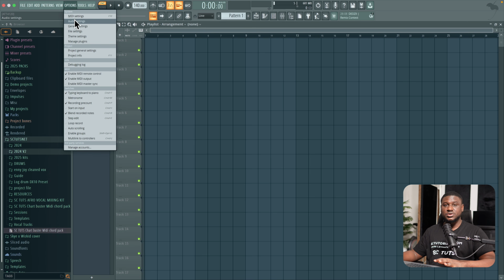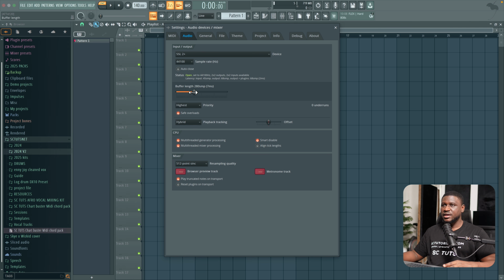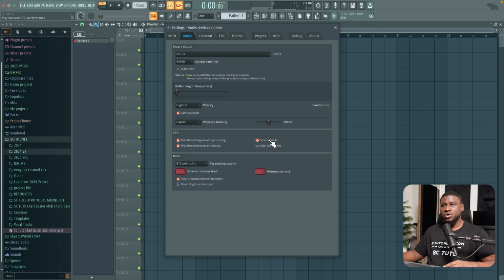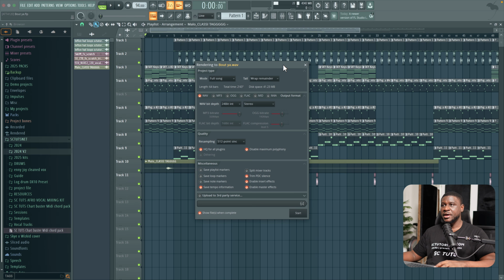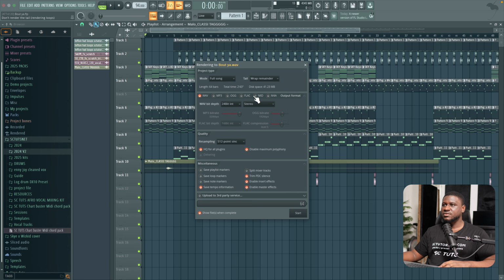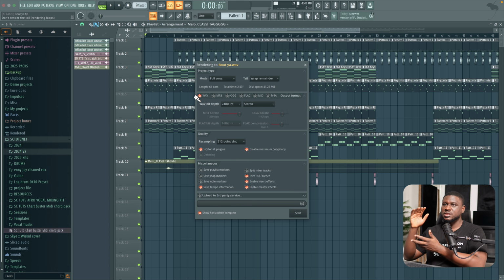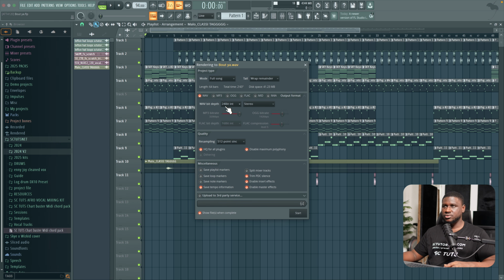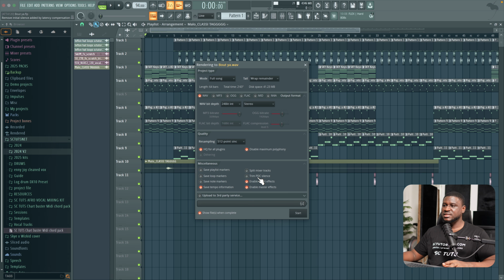Boost Audio Quality in FL Studio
Boost Audio Quality in FL Studio 2025